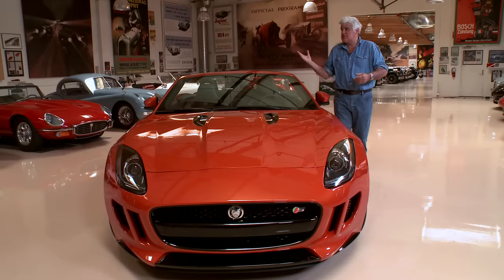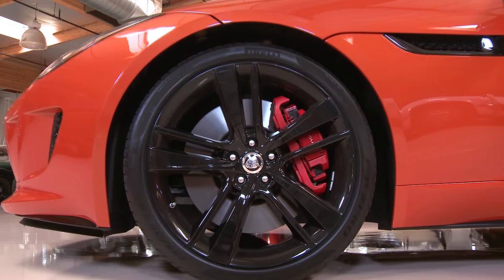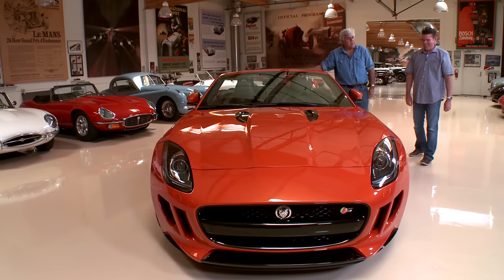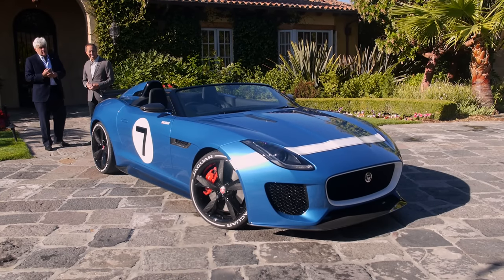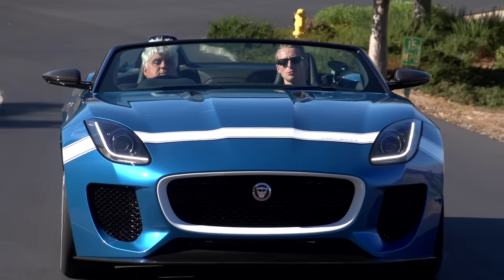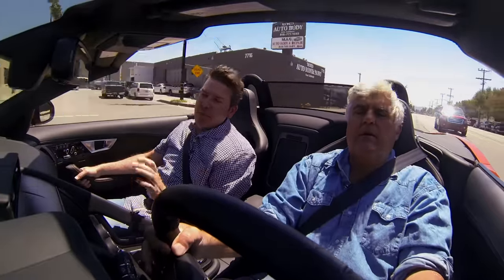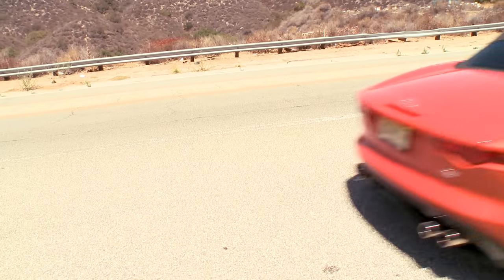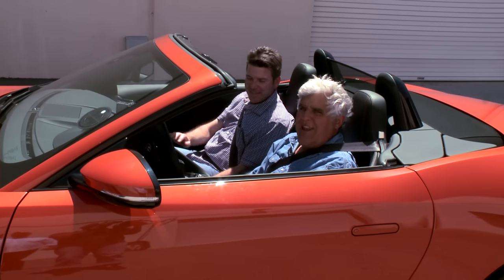2014 Jaguar F-Type V8 S - Jay Leno's Garage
2014 Jaguar F-Type V8 S. Jaguar's Eric Johnson brings the supercharged, 8-speed, 495 hp convertible sports coupe that was named 2013's World Car Design of the Year, thanks to Director of Design Ian Callum. Hear it roar!